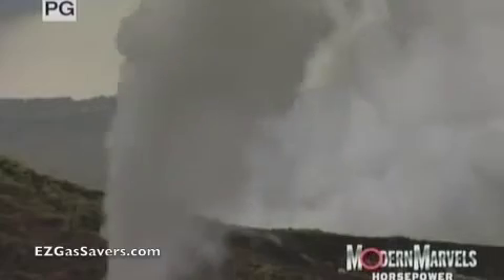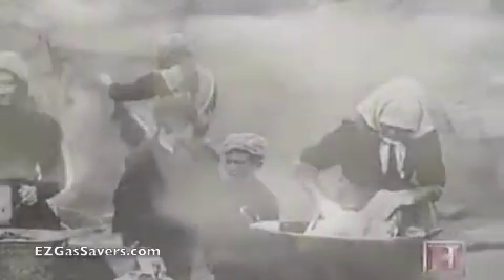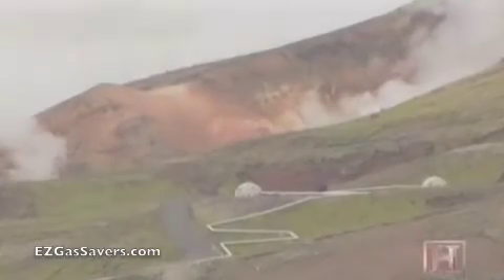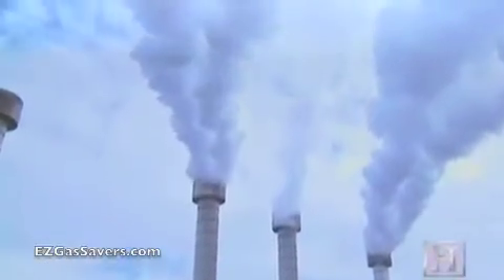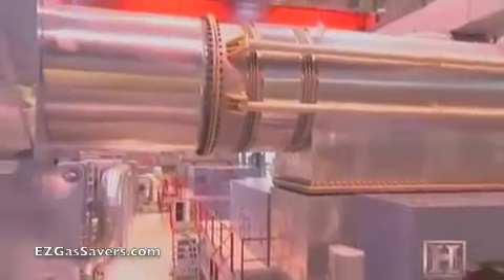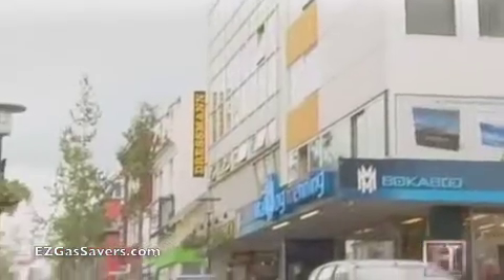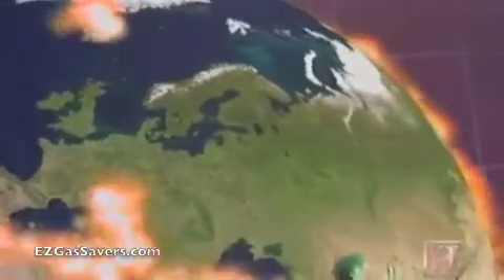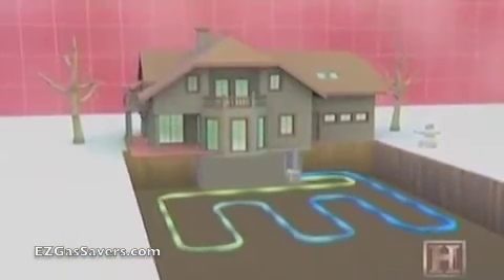Geothermal Renewable Energy